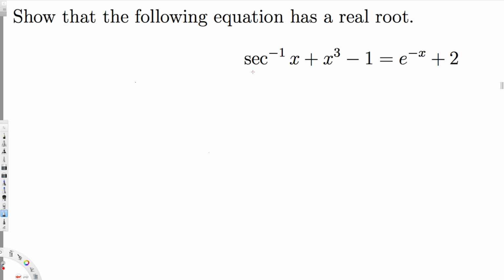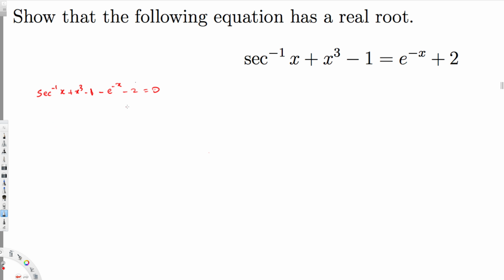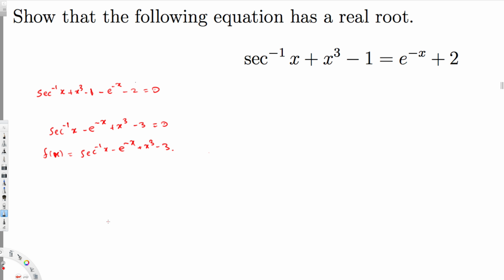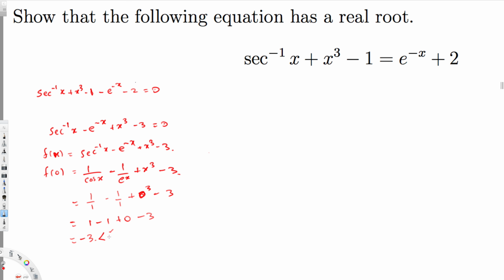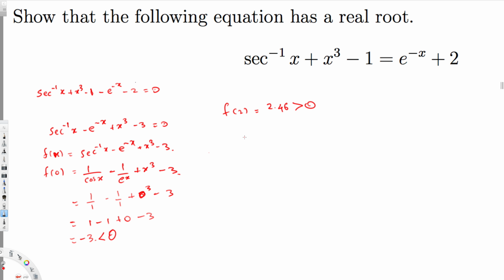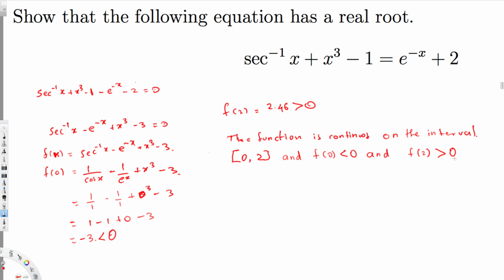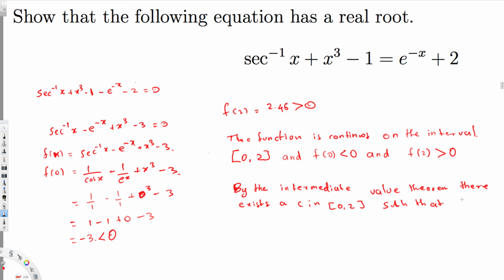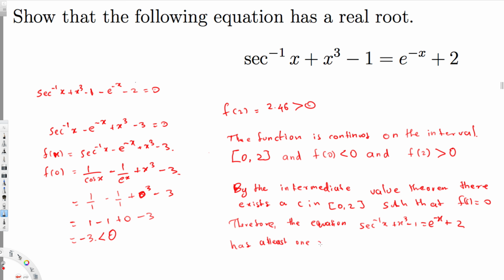Show that the following equation has a real root.